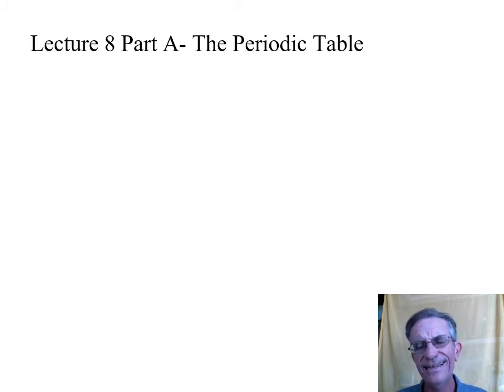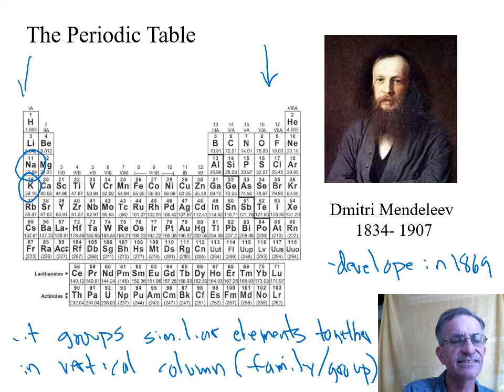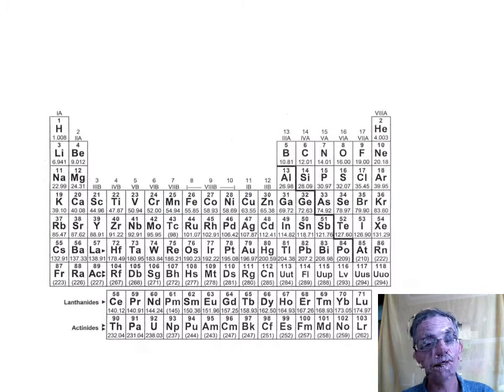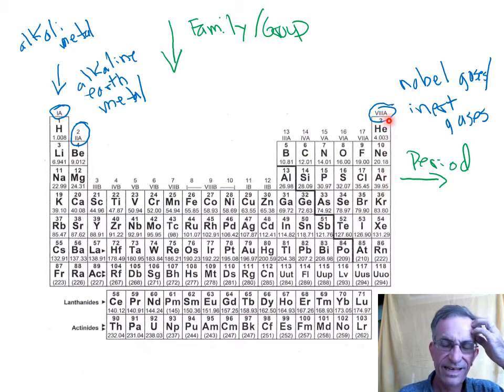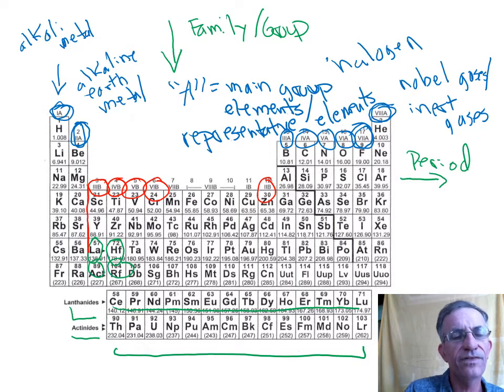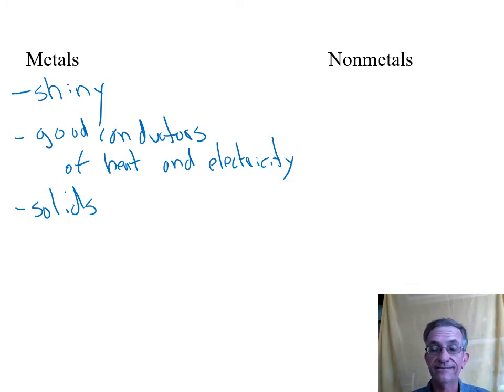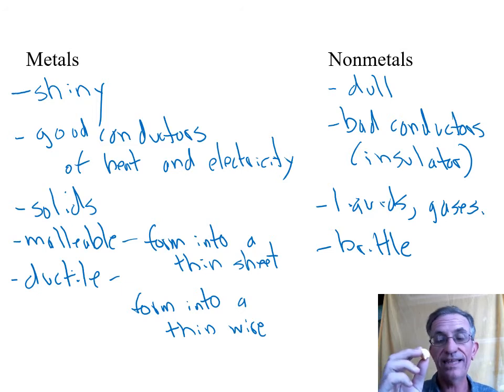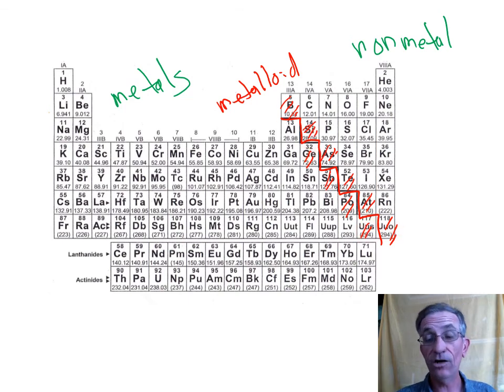Introductory Chemistry Lecture 8 Part B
The Parts of the Periodic Table